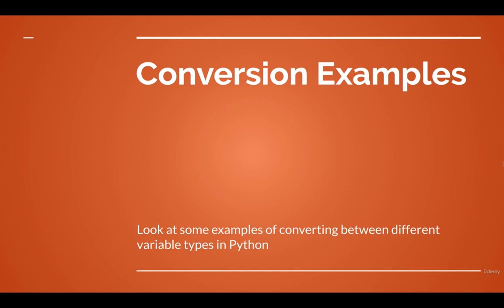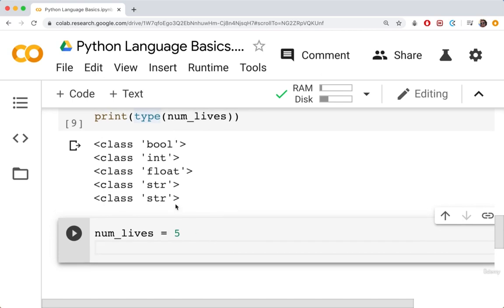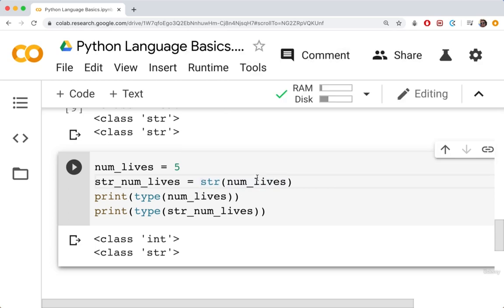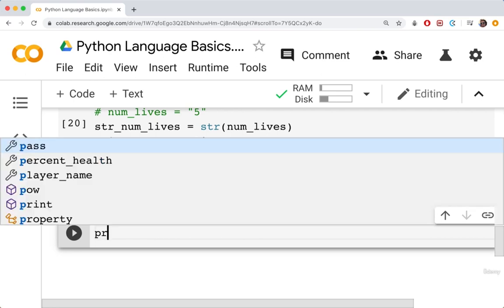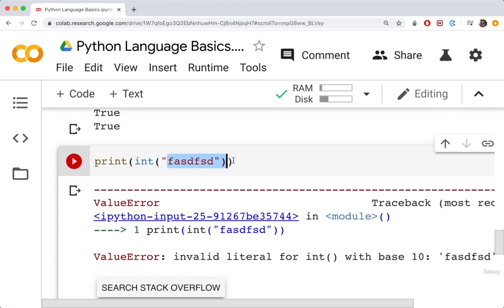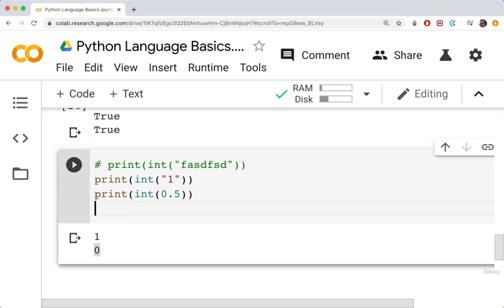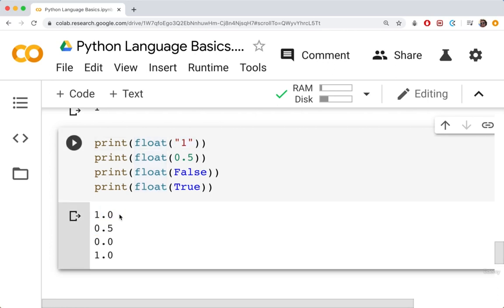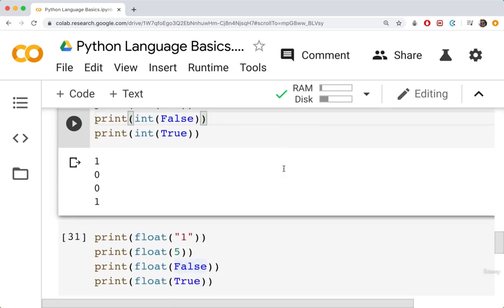DATA SCIENCE Complete Beginner COURSE: Converting Data Types in Python Explained